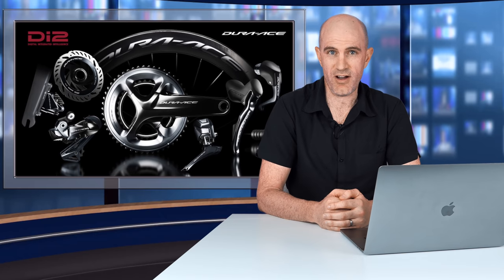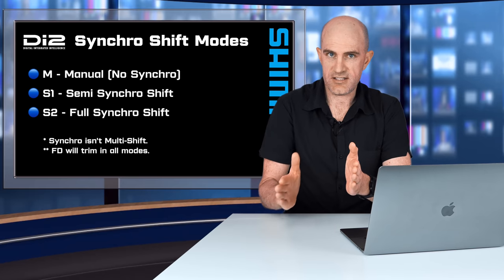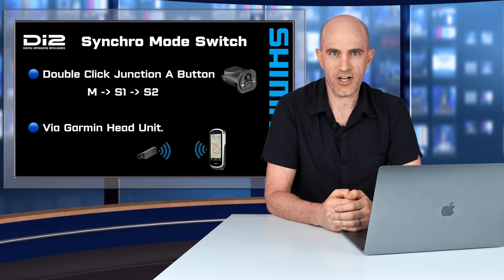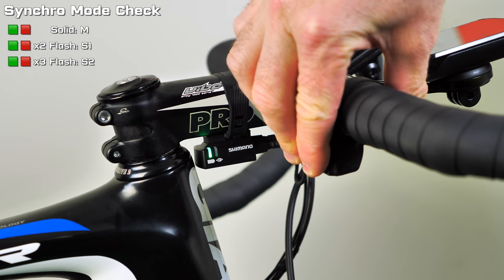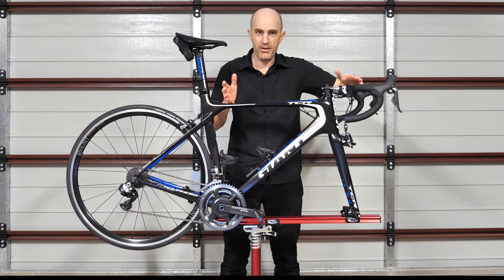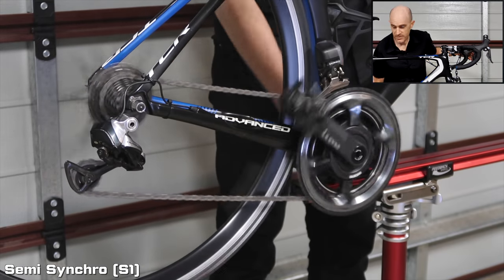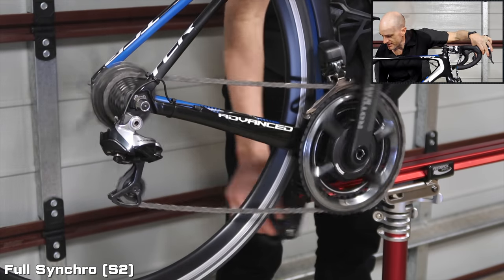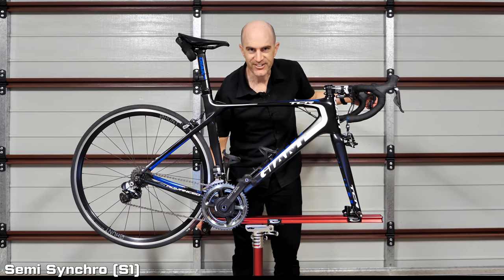Shimano Di2 Synchro Road Shifting: Details // Configuration // Switching Modes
This video will get you up to speed with Shimano Di2 Synchro Road Bike Shifting. What is is. What you need. How to configure it. How to enable it. and more!

Video Index:
0:00 Intro
0:27 Di2 Synchro Modes
1:27 What you need
1:52 Configuration
2:10 Switching Modes
2:51 Mode Status Check
4:04 Di2 Synchro Demonstration
4:29 M - Manual Mode
4:58 S1 - Semi Synchro
5:51 S2 - Full Synchro
7:13 Wrap-Up